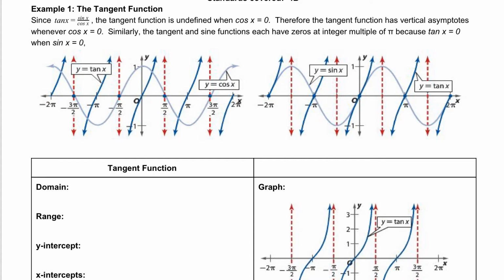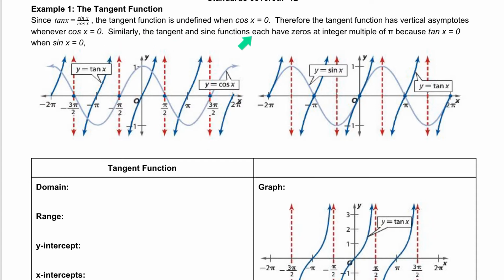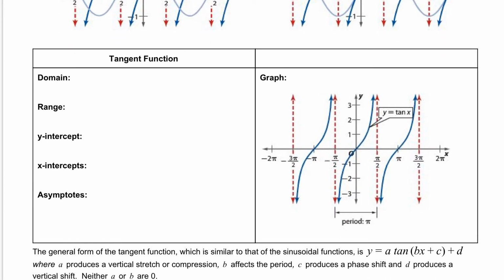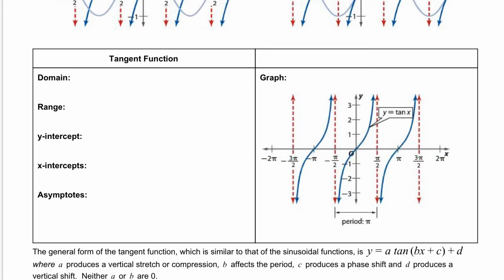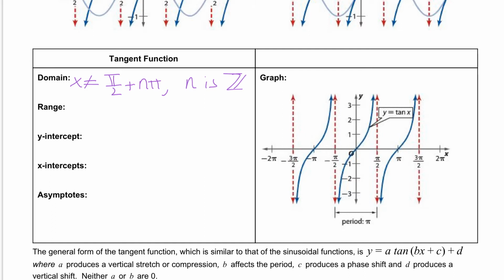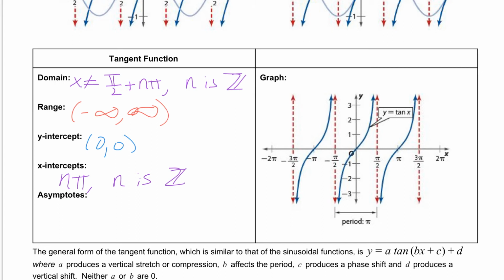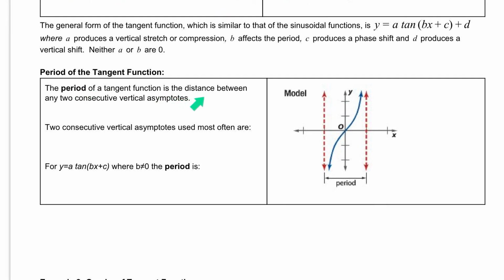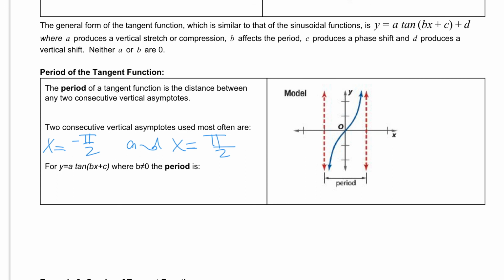Notes 4.5 day 1 ex. 1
Graphing the tangent function